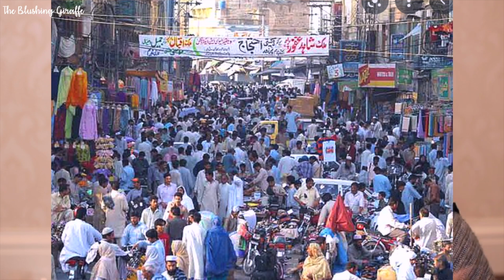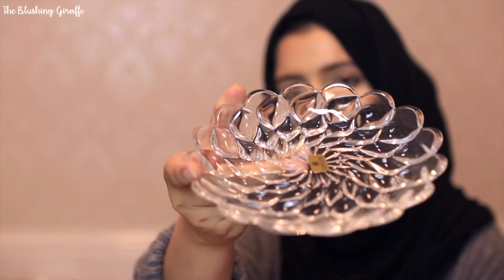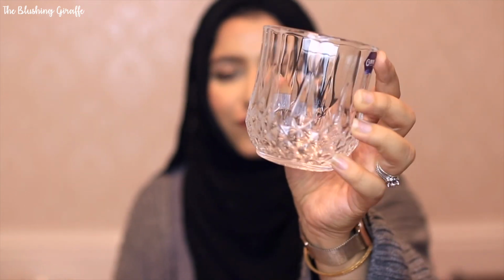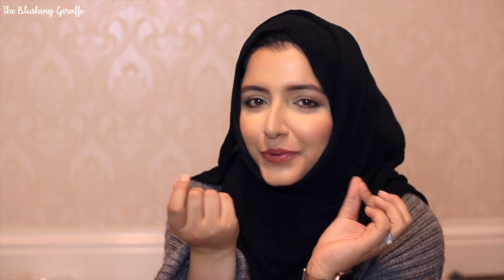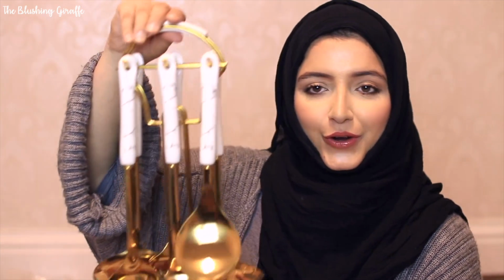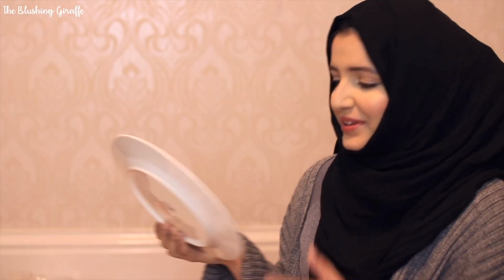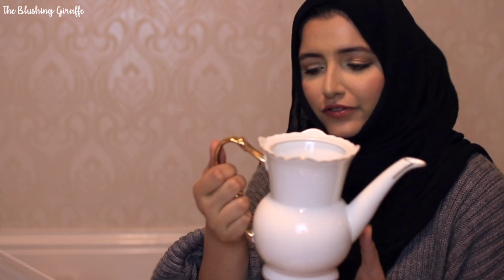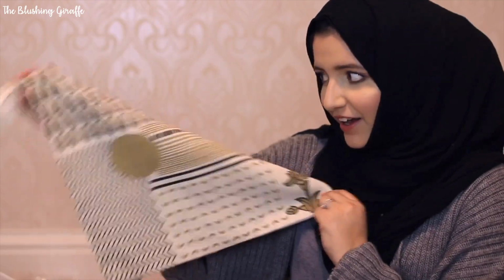PAKISTAN HOME HAUL 🫖🍽 | Teaset, Roti Making, Glasses, Dessert bowls | The Blushing Giraffe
Salaam everyone! I hope you’re doing really well 🥰 here’s my first Pakistan haul, all the stuff I got for the kitchen 😋

CODE: GIRAFFE10 for 💰 off ^_^

NYK1 lash and brow serum use code: BLUSHINGGIRAFFE for 💸💸💸

OR

📹 T E C H:

Vlog camera

Lens

About me: Hi! I’m Iqra,🧕🏼 a Muslim, British teacher and content creator - I’ve been blogging about makeup for many years and I have a passion for giving you all quality detailed information before making a purchase! I also share the odd vlog 📹
I have recently started an events photography business too, check out my IG here for more